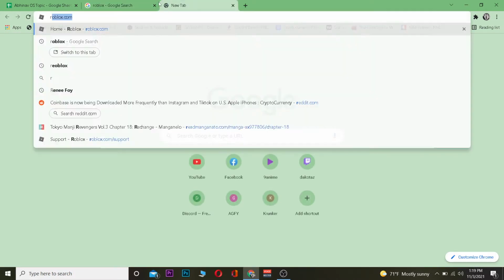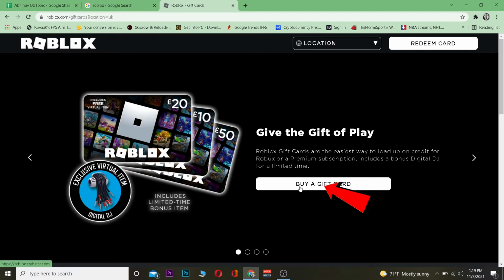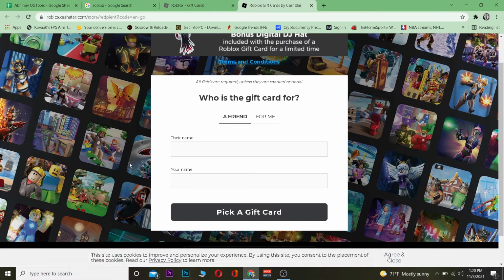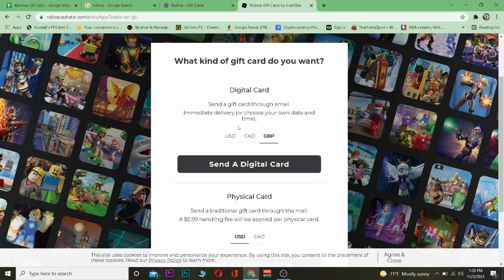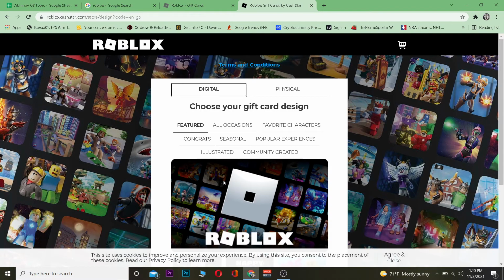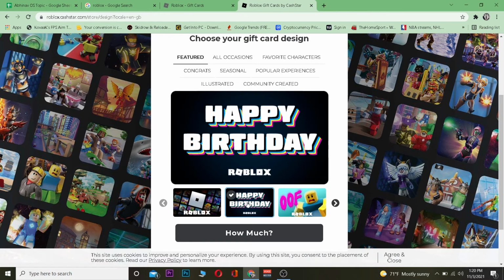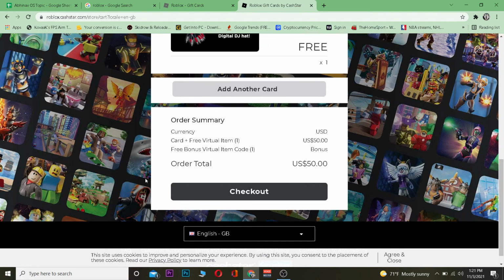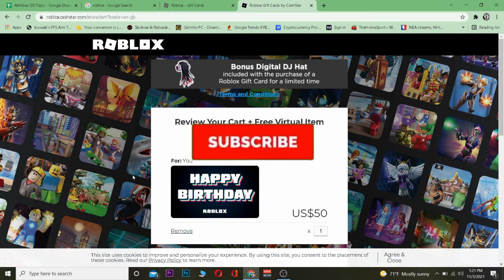Roblox Gift Card Tutorial: How To Buy Roblox Robux Gift Card Online (Quick & Easy!)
In this video I'm going to show you how to buy Roblox gift card online from your phone.

This video walks you through the step by step instructions on how you can purchase a Roblox Gift Card right from the comfort of your own home. There are many different options out there for people looking for a way to spend their money on one of the most popular games in recent memory, but not everyone has time or patience for that kind of thing. We're going to cover all the steps it takes so that next time you want something from roblox, all you have to do is pick up your phone and order it without having any hassle!
2. On this page, choose your card accordingly.
3. Enter your billing details and confirm the order.